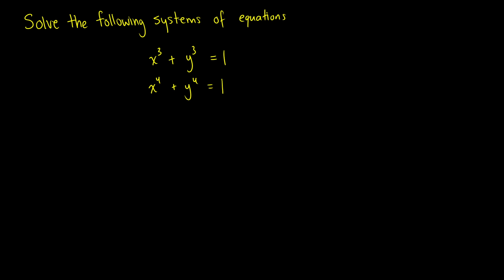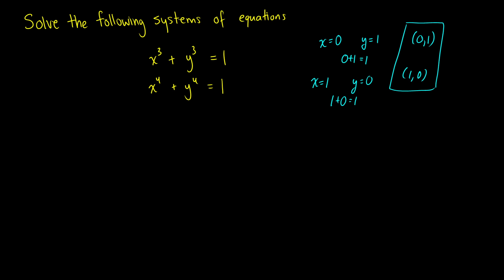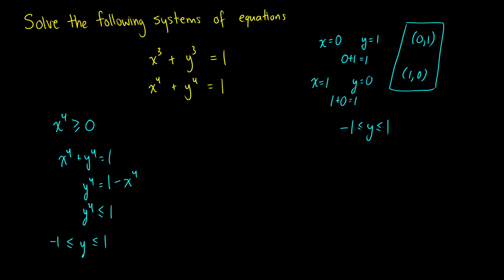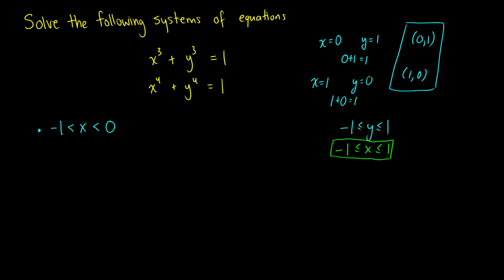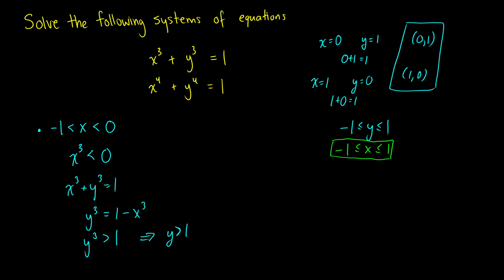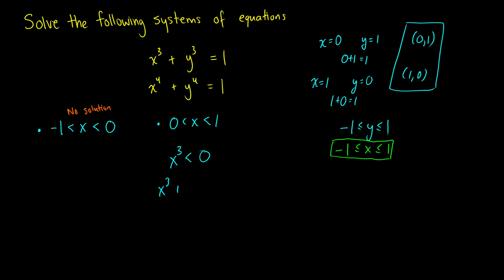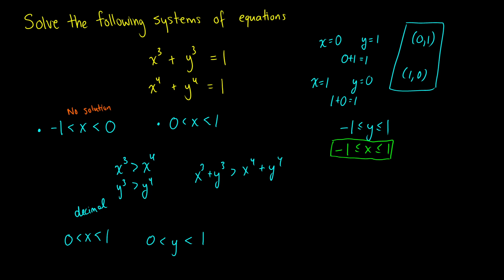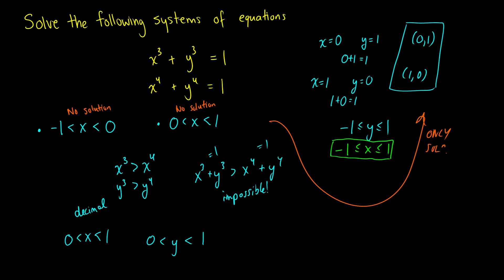Math Olympiad Problem - Precalculus ONLY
We tackle a fun math olympiad problem today that you can do only knowing basic algebra!